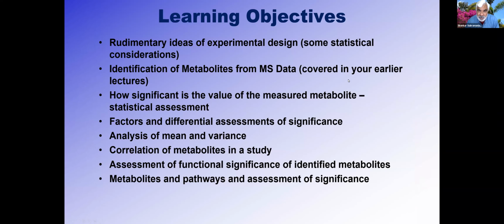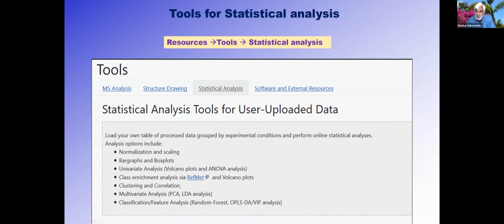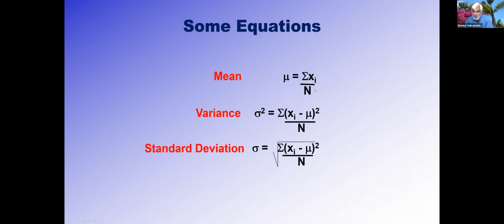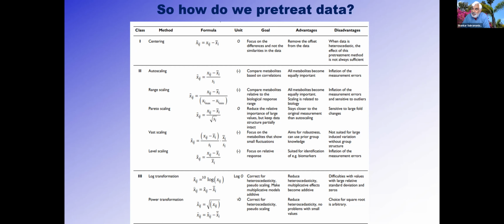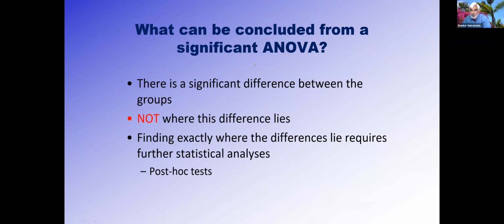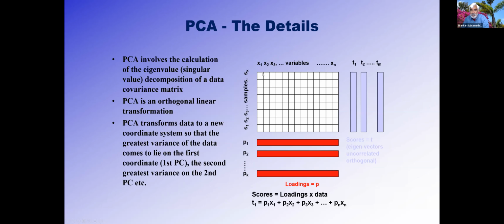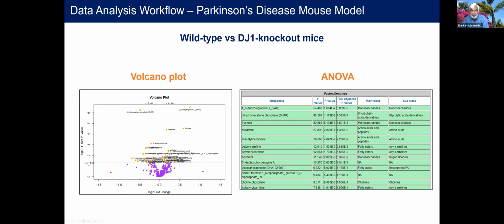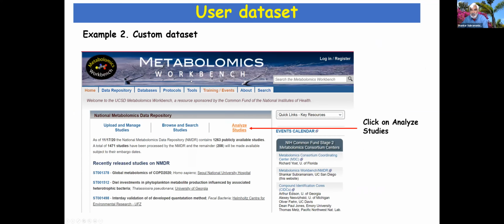Shankar Subramaniam - Biostatistical tools for MS lipidomics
Presented by Shankar Subramaniam at Lipid Maps Spring School 2021.